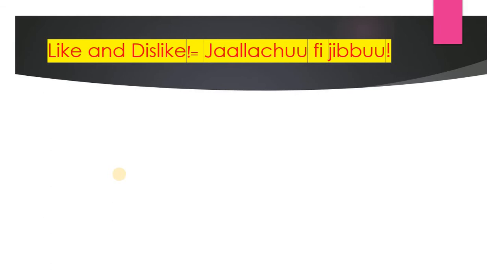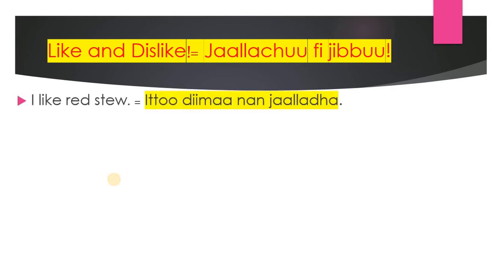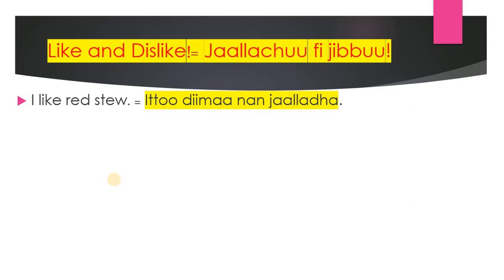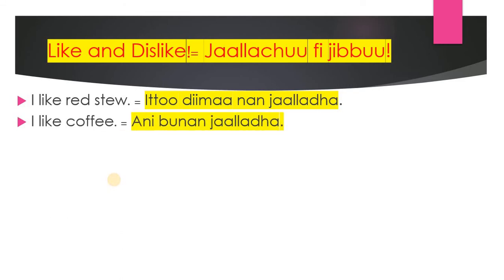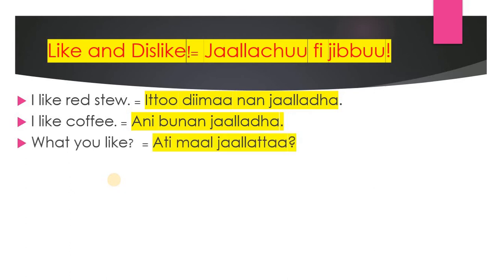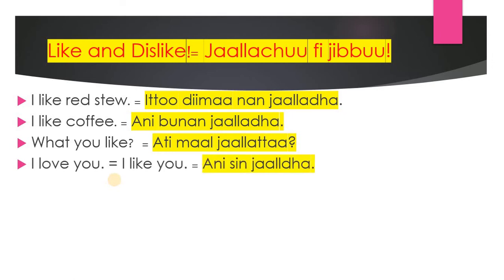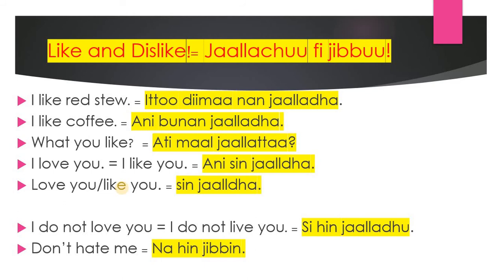Lesson 9 - Likes and Dislikes in the Oromo Language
Likes and Dislikes in Oromo Language